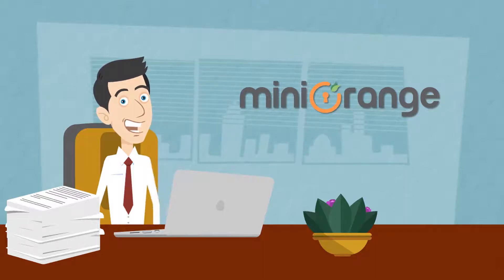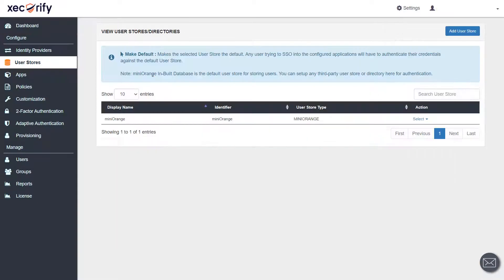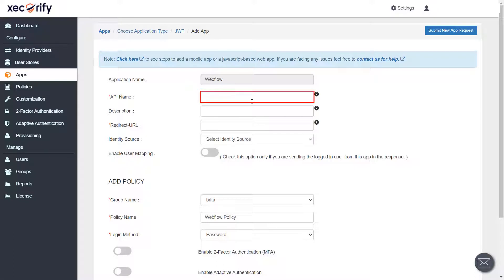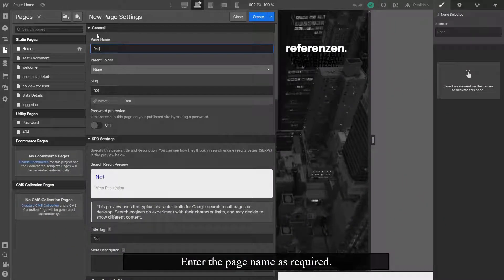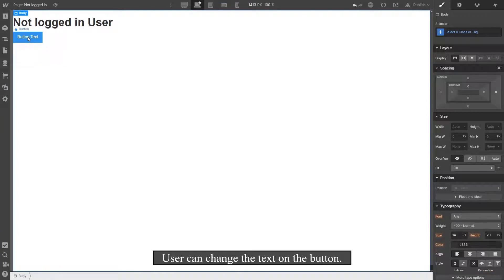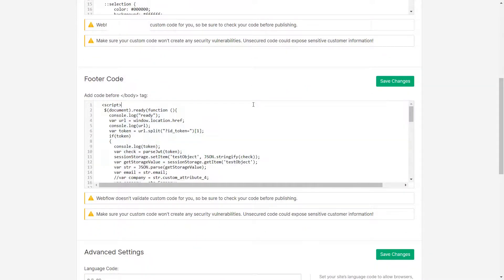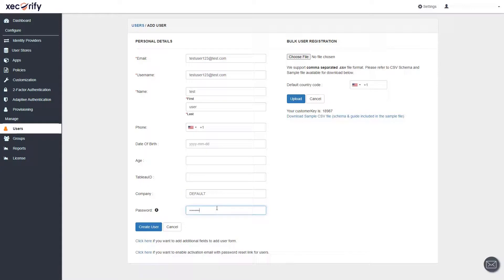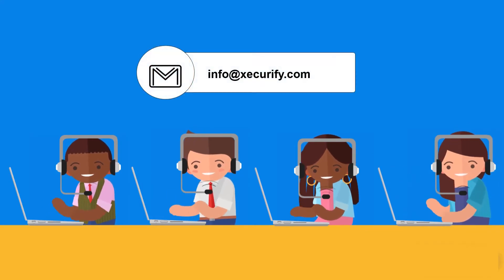How to set up Single Sign-On (SSO) for Webflow?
In this video, we will show you how to setup SSO for Webflow login using miniOrange Credentials. Follow the step-by-step instruction to integrate miniOrange as IDP (Authentication source) for Single Sign-On to your Webflow app using a single set of credentials. miniOrange provides a ready-to-use solution for Webflow login. This solution ensures that you are ready to roll out secure access to Webflow within minutes!

Here is a summary of the steps shown in the video to successfully configure miniOrange Single Sign-On (SSO) for Webflow with JWT (JSON WEB TOKEN):

0:00 How to Setup Single Sign-On?
0:13 Signup for free to access miniOrange
0:27 How to Setup User Store?
0:52 How to create an app?
1:29 Use SSO URL for app setup
2:13 Enable SSO for Webflow by placing the SSO URL
2:49 Add Custom Code from miniOrange
3:39 Test SSO connection
3:58 Connect us for more information

Full Documentation Link For Webflow SSO Setup to easily configure Single Sign-On for Webflow login

Why should you choose miniOrange?